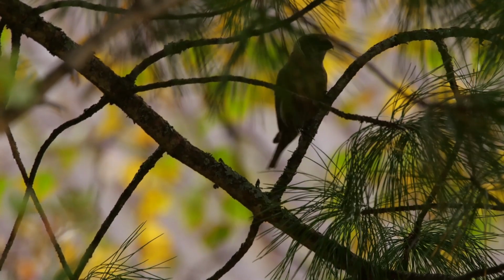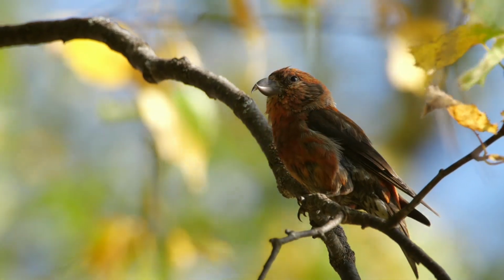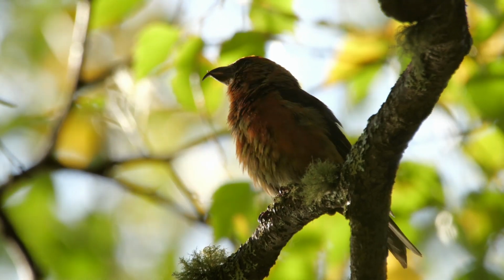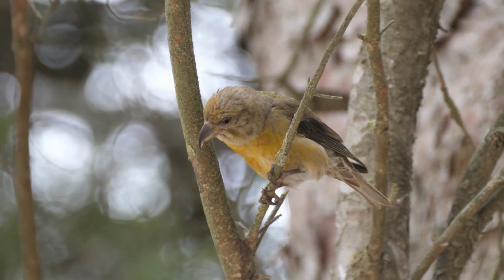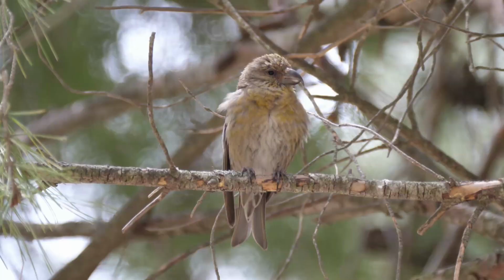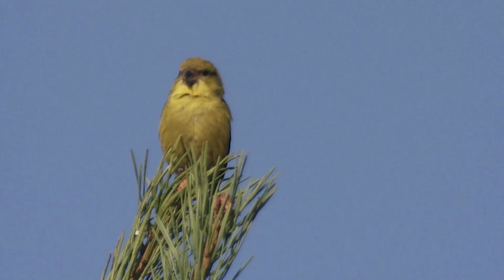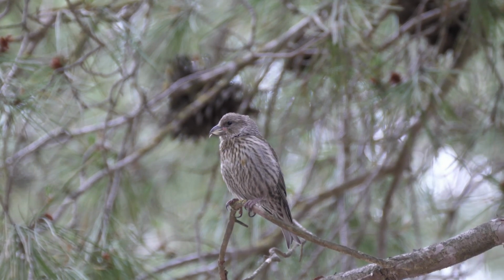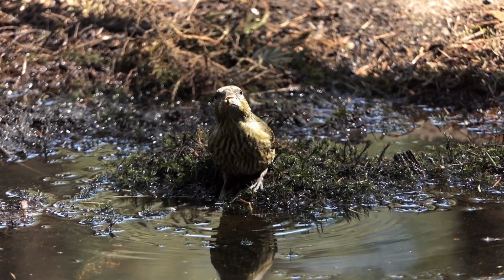CROSSBILL Species Guide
This video is everything you need to know about the Crossbill (Loxia spp)

The Scottish Crossbill is badged as the UK's only endemic species, after being classified as a separate species in the 1980s. At the time, it was argued that they had genetically diverged due to geographical isolation. However this was disproved as the same genetic variability such as larger bills exists across all Crossbill populations, and there is no geographical isolation as Crossbills are known to migrate. Indeed genetically it is impossible to differentiate between the Common Crossbill, Parrot Crossbill, and the Scottish Crossbill. The result is that there has been pressure to de-classify the Scottish Crossbill.

It is also argued that whilst there may not be any visible genetic differences, the Scottish Crossbill has specific vocalizations that differentiate it. Similar observations on different calls within Crossbill populations have been made in the USA, where it has been identified that there are multiple regional variations1. Birds are known to learn new calls & vocalizations2, though some research from 2007 claimed that this is rare, and females from these pockets of Crossbills ignore the calls of males without the unique call signs. Therefore interbreeding amongst the pockets of birds is argued to be limited3. The most interesting development on Crossbill calls was in 2022, when the Scottish Birds Records Committee conducted a detailed analysis of sonogram recordings of Common Crossbills and Crossbills from Scottish regions, concluding that no evidence suggests the calls differed4. Indeed, they specifically state that:

"SBRC is no longer aware of any plumage, biometric, vocal or genetic criteria that can be used to identify Scottish Crossbill with confidence. As a result, SBRC will no longer consider any records of the species".

This is perhaps the strongest statement so far from an official body.  In conclusion, the Scottish Crossbill may well be nothing more than an urban myth, with all evidence pointing towards that they are Common Crossbill.

However, this still leaves the question as to whether Common Crossbills and Parrot Crossbills are the same species. Perhaps the recent declassification of three species of Redpolls into one species is an indication of things to come!

This video is about the U.K. resident Crossbills and assumes a lumping together of the UK resident species into Crossbill (Loxia spp).

Chapters:
00:00 Intro
03:03 Appearance
03:17 Diet
03:38 Habitat
03:55 Behavior
04:31 Predators
04:38 Conservation Status
04:57 Outro